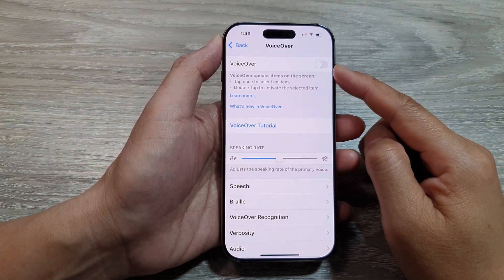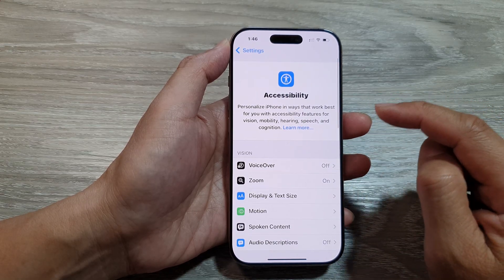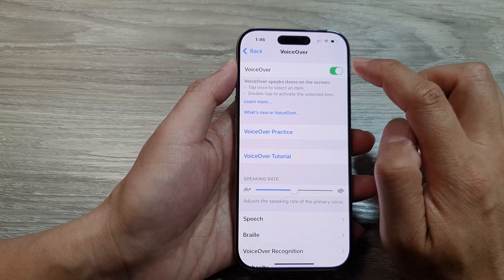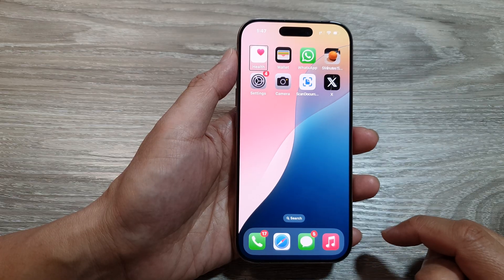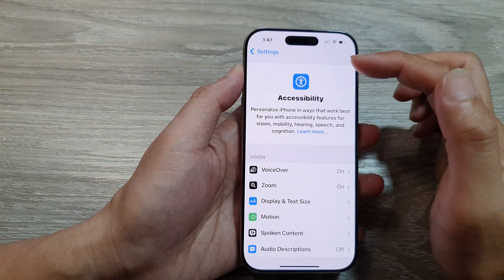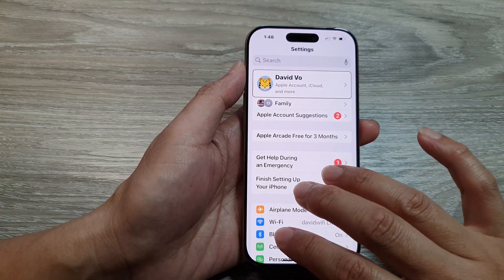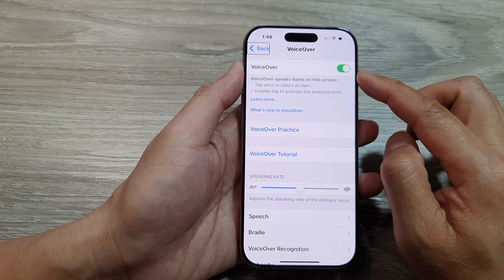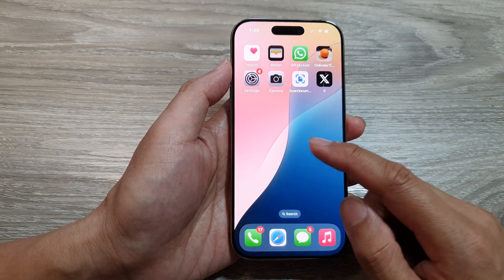iPhone 16/16 Pro Max: How to Turn On/Off VoiceOver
Discover how to turn on or off VoiceOver on your iPhone with this step-by-step guide. VoiceOver is an accessibility feature that provides spoken descriptions of your screen's content. Follow this tutorial to easily enable or disable VoiceOver on iOS 18.